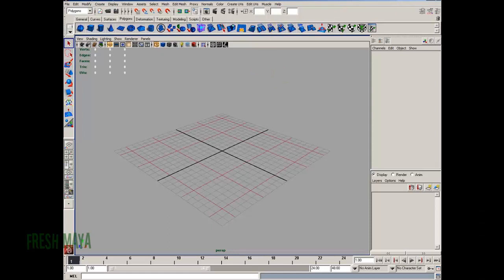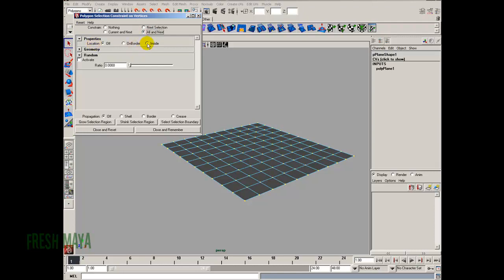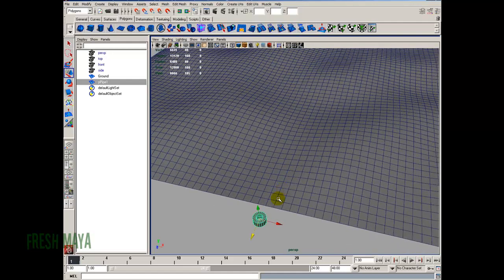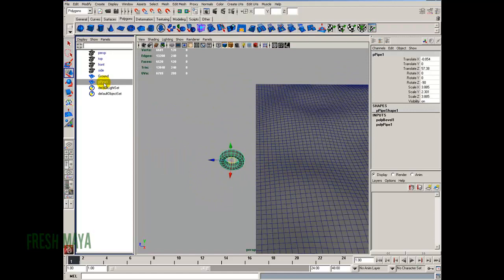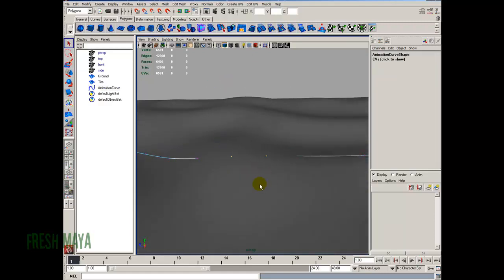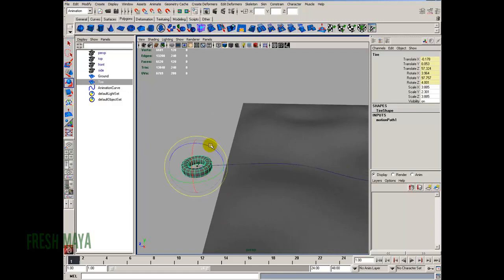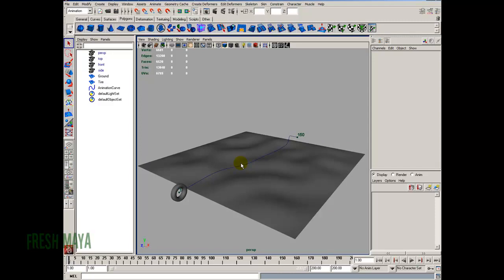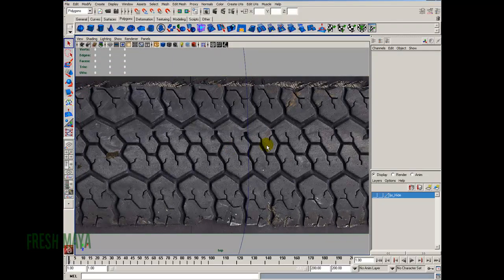Maya Tutorial: Animating Tire Tracks (Part 1 of 5)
In this Fresh Maya Video Tutorial, Eric shows you how to animate tire tracks.